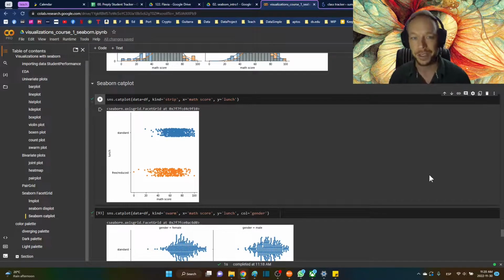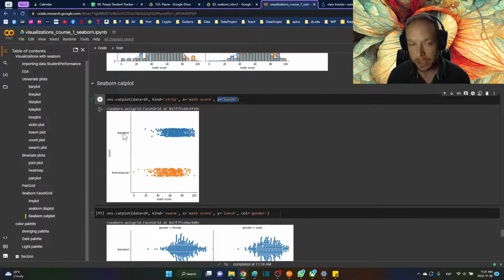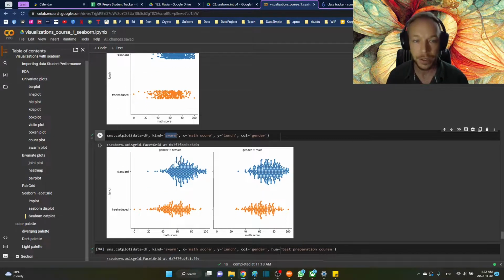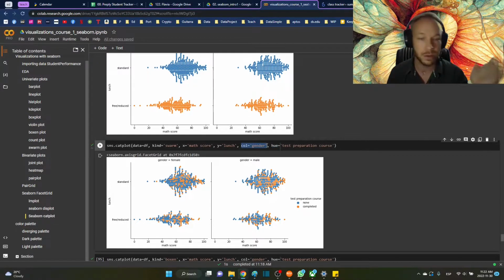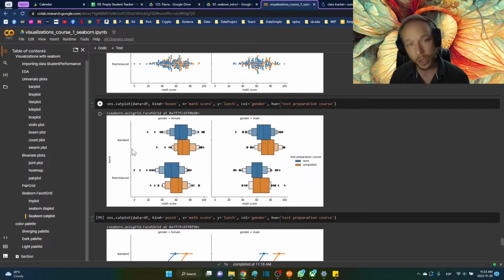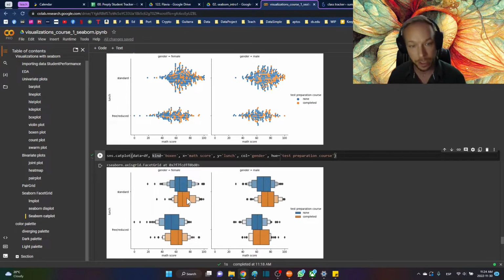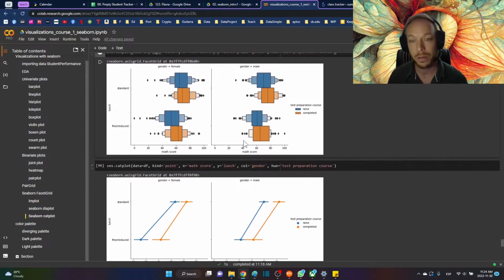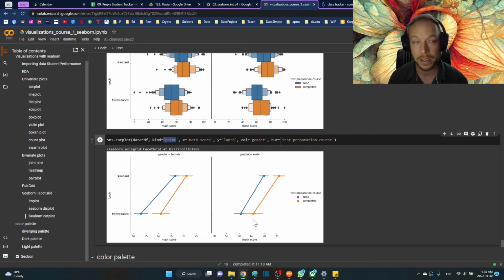python data analysis tips seaborn catplot control facetgrid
Here we will learn to use Seaborn's catplot functions.  This is a figure-level plot and sits on top of the facetgrid.  This will allows us to inspect sub-sub categories.  We can also access the swarmplot, stripplot, boxenplot, and many more depending on the generalization we would like to see in our data analysis.